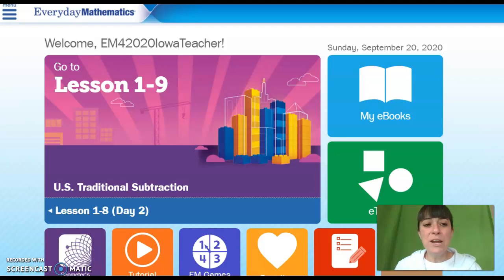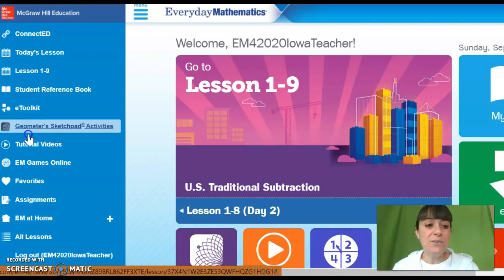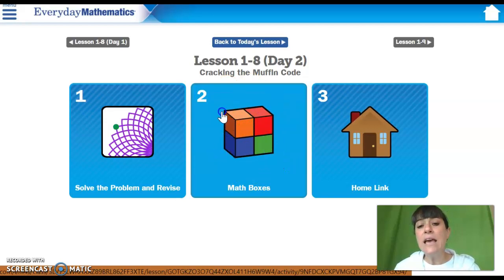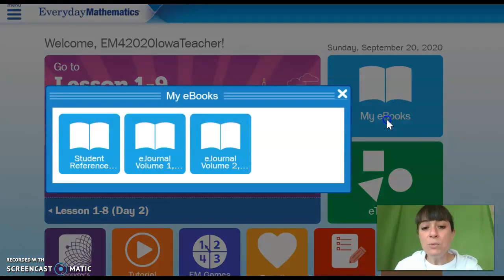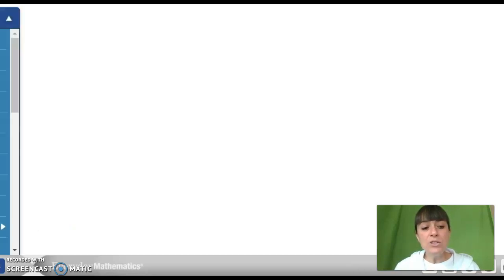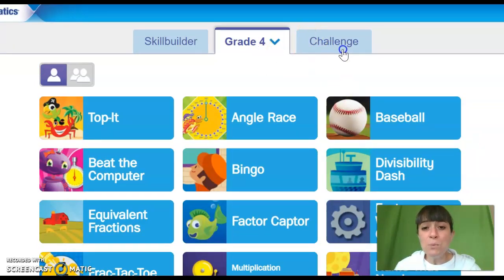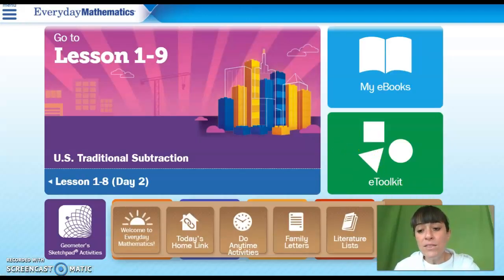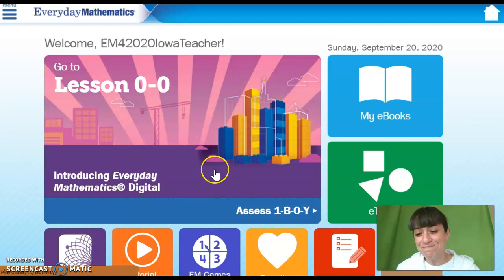Introducing the Student Learning Center